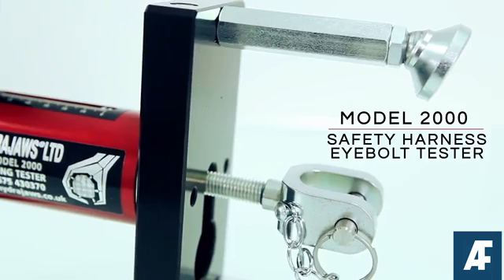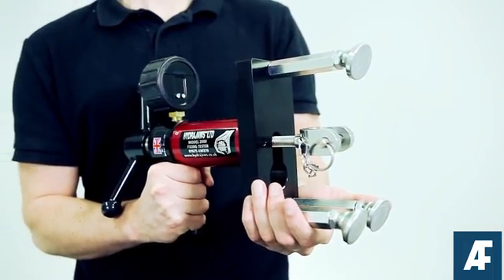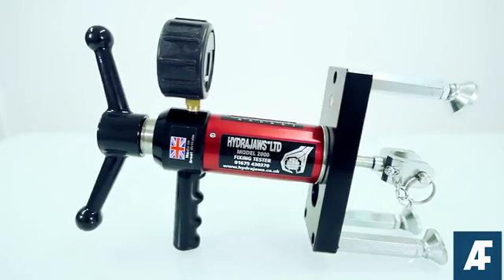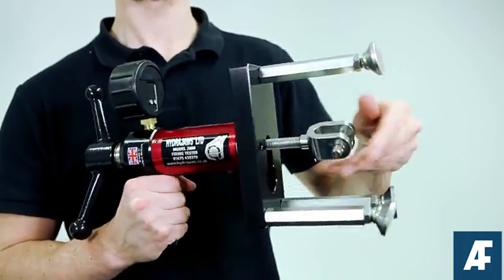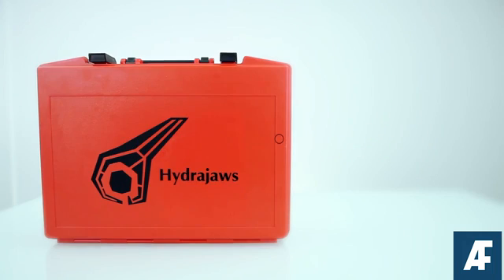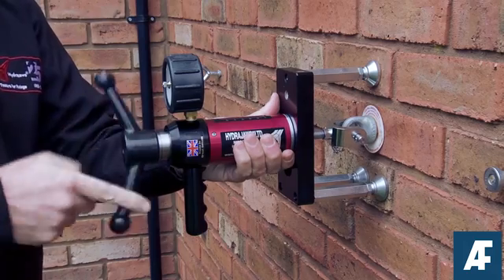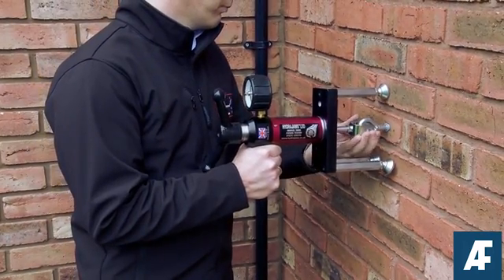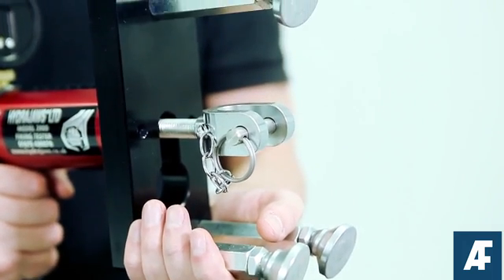Hydrajaws Model 2000 Eye Bolt Pull Tester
The Hydrajaws 2000 Eyebolt Tester is a medium duty fixing tester that enables engineers to confirm the holding power of anchors in most construction materials.

Browse the AllFastener's range for all things fixings.